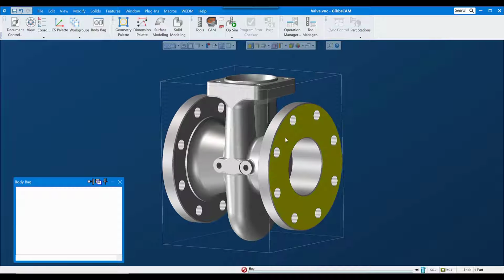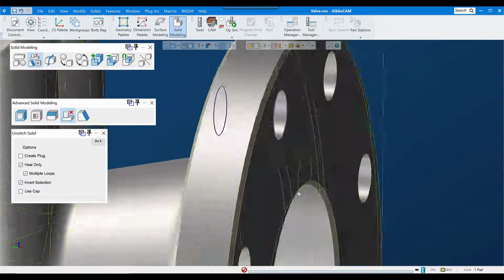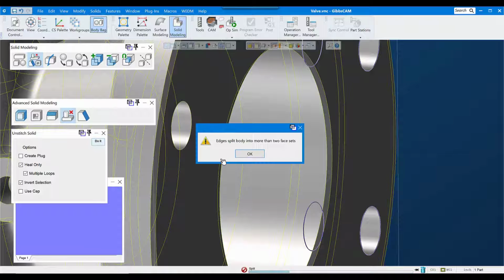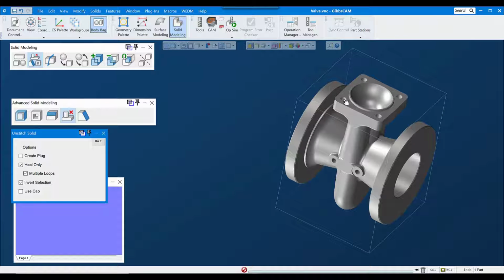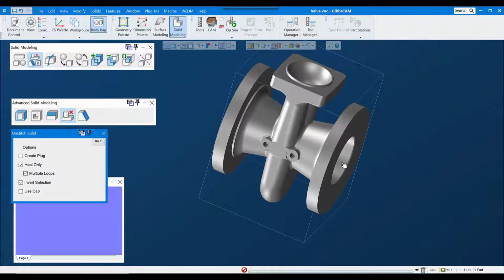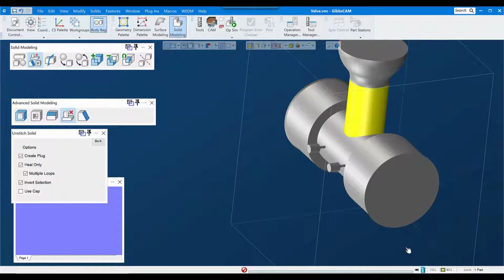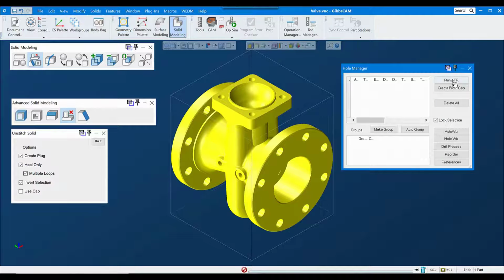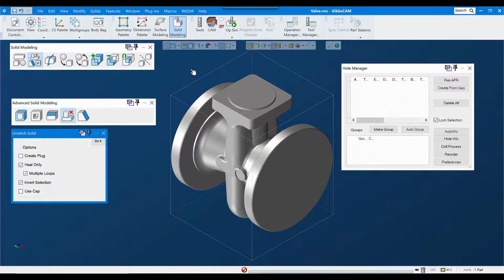GibbsCAM Tech Tip How to Use Unstitch Solid to Defeature a Solid Model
This GibbsCAM Tech Tip shows you how to use the Unstitch Solid command to quickly remove features from a solid model.

Solid models often have features that are not needed for CNC programming purposes such as holes, fillets, chamfers, and bosses. The Unstitch Solid command is an easy way to remove features to create an accurate stock body or in-process part for both programming and simulation.
Use this feature in any situation where you need to defeature a model to:
• Create castings or forgings
• Create a stock body for a secondary operation using a part from a previous setup
• As a process model that ignores certain features to achieve the desired toolpath.

You will find many uses for this handy feature!